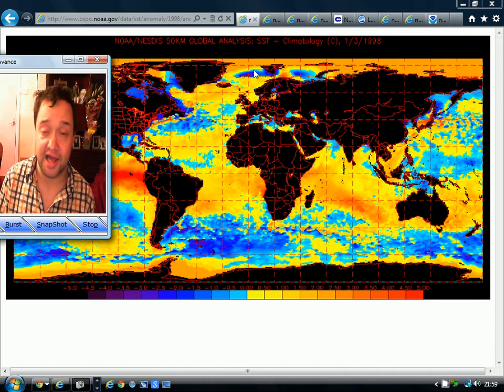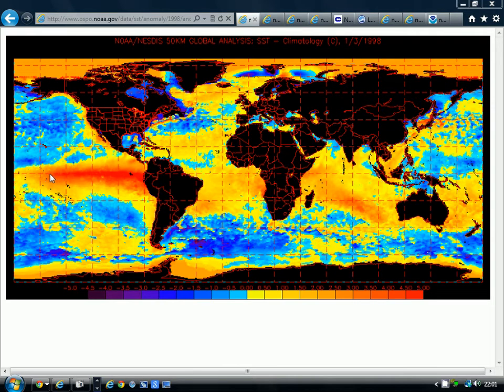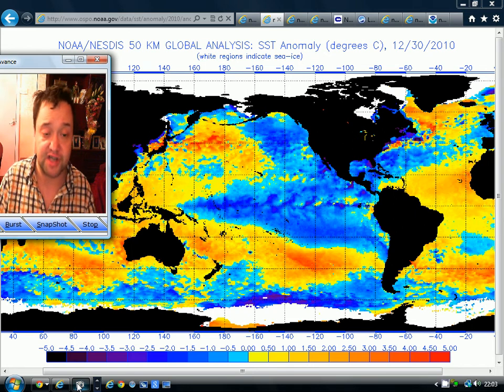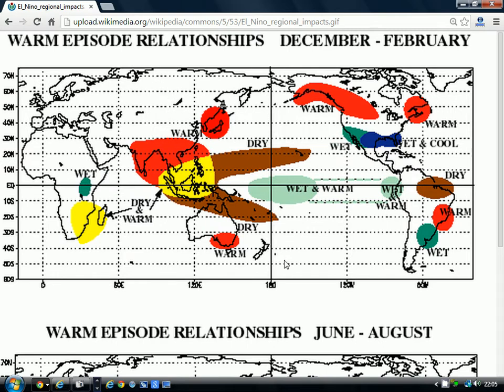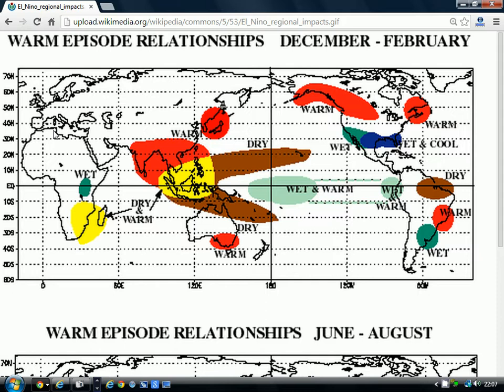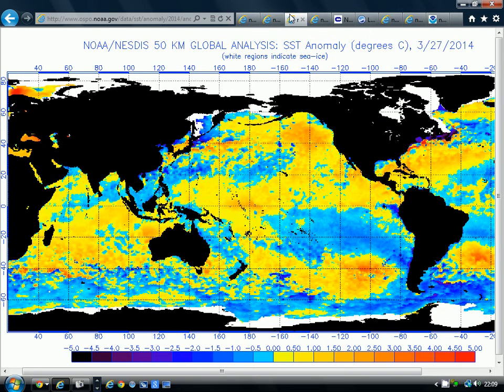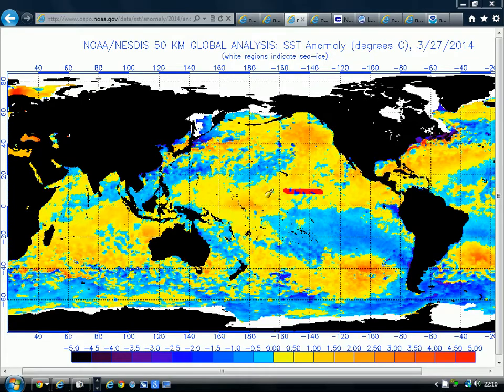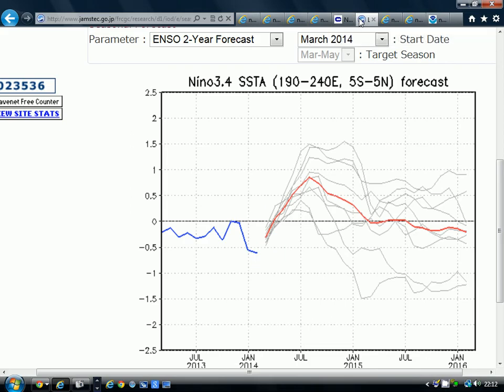El Nino On The Way (31-3-14)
20 minute long video looking at the prospect of an El Nino event starting Summer 2014 and peaking during Winter 2014/2015.

More updates will follow during the coming months so keeping checking back to my YouTube Channel and my website.